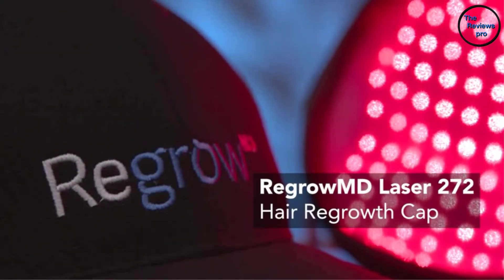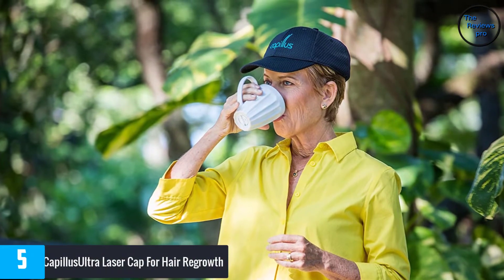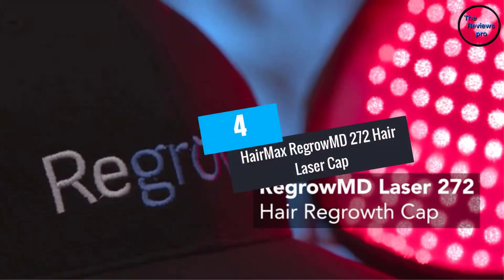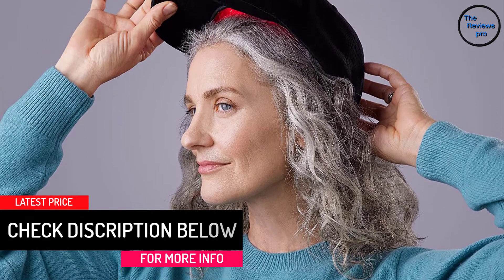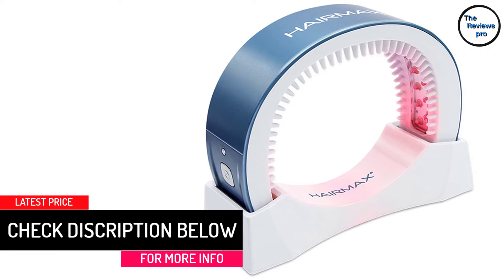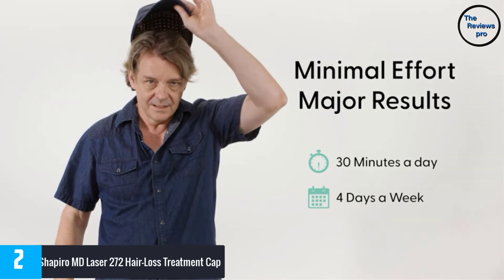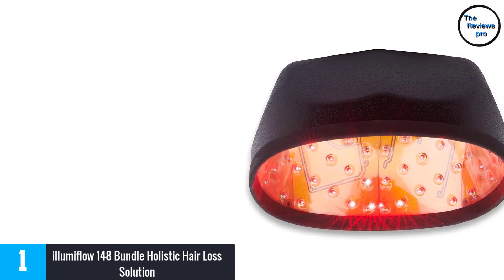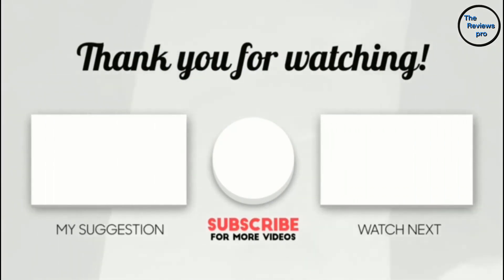Top 5 Best Laser Hair Growth Caps in 2022 – Reviews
☛ All The Links to Laser Hair Growth Caps Listed in this Video:-

▶️ 5. CapillusUltra Laser Cap For Hair Regrowth.

▶️ 4. HairMax RegrowMD 272 Hair Laser Cap.

▶️ 3. HairMax RegrowMD LaserBand 41.

▶️ 2. Shapiro MD Laser 272 Hair-Loss Treatment Cap.

▶️ 1. illumiflow 148 Bundle Holistic Hair Loss Solution.